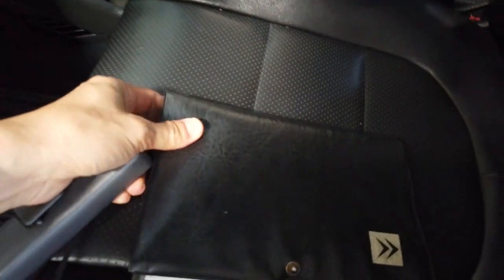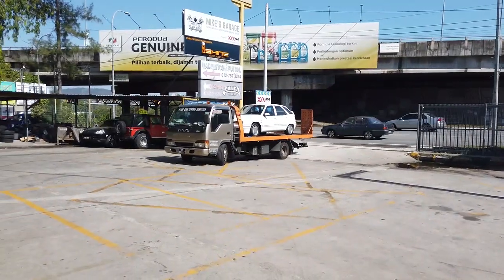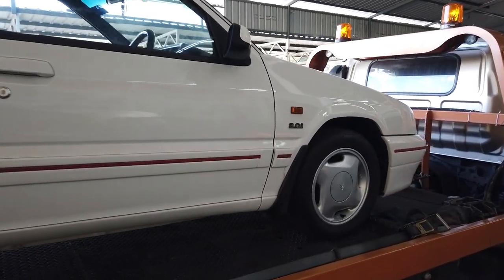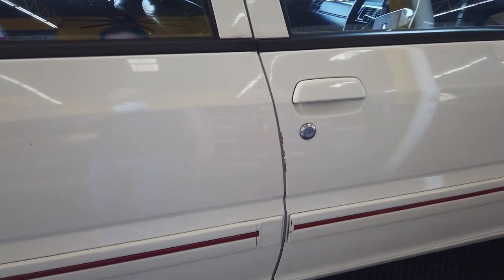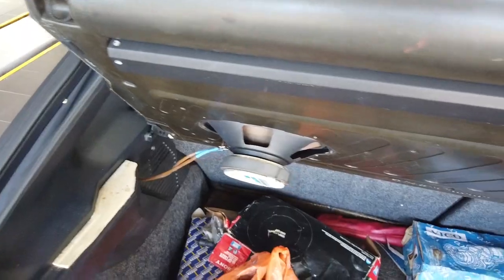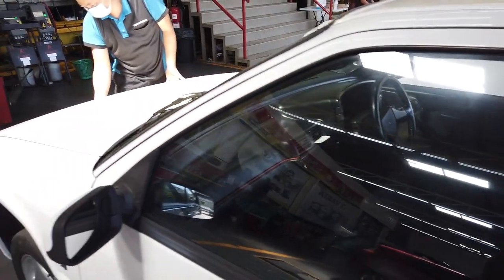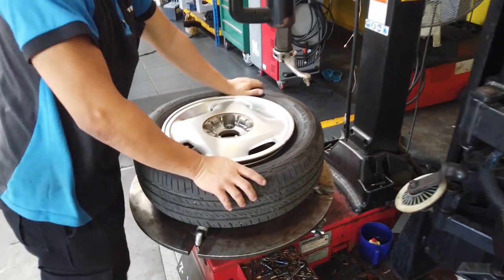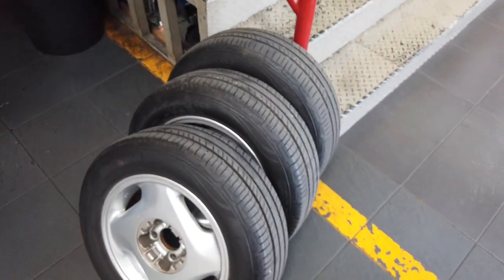I BOUGHT A CAR UNSIGHTED!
I bought this Citroen ZX unsighted through the recommendation of Chris Wee! I was in for a surprise and was thoroughly impressed with the condition of the car considering its age!